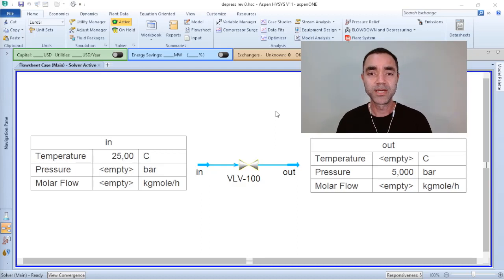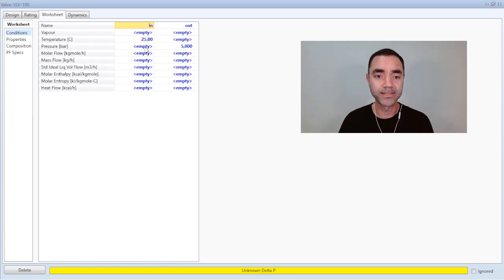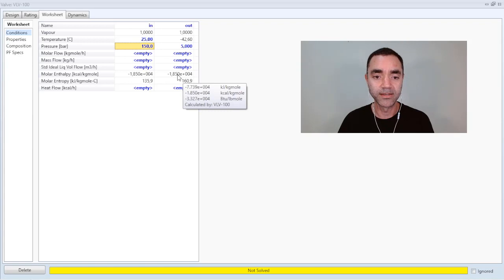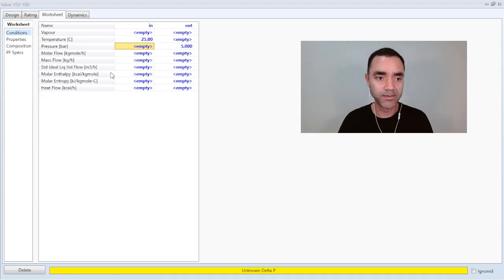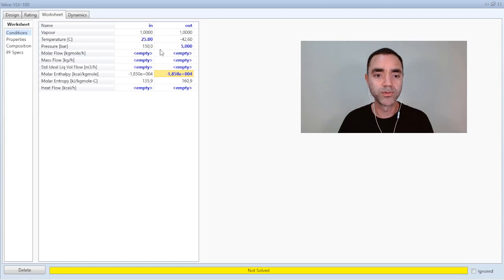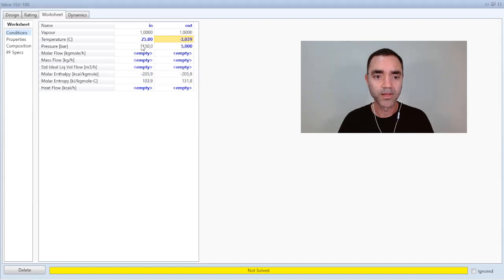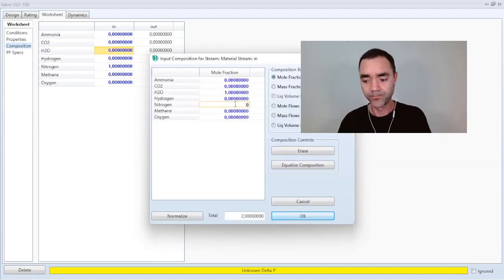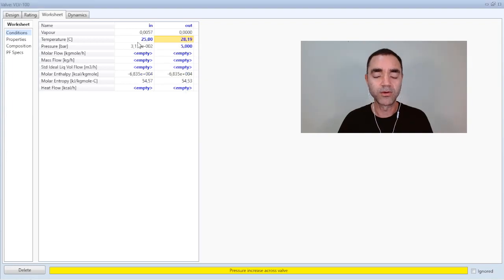PRESSURE DROP CALCULATION ON ASPEN HYSYS FOR CHEMICAL PROCESS ENGINEERS